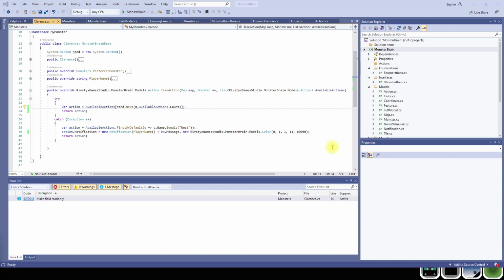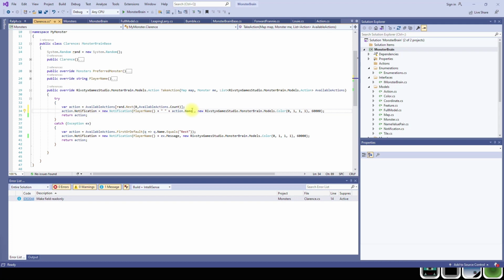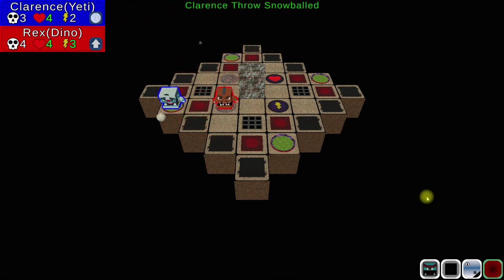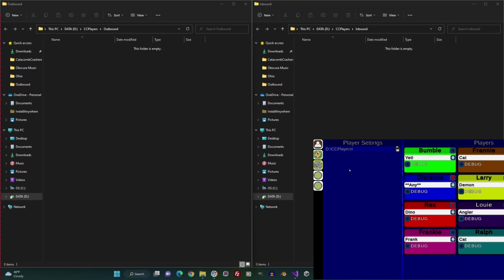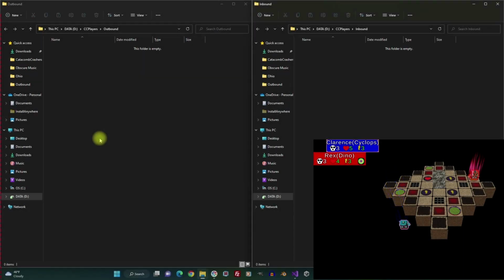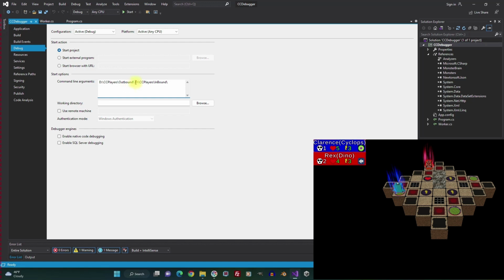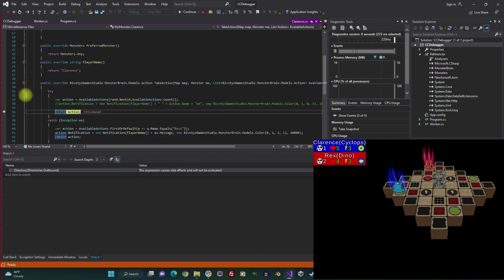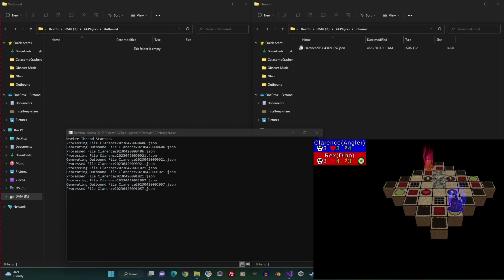Notifications and Debugging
This video shows the various debugging features of the game. Since this game is for developers as well as players it is important for monster creators to be able to debug and test their monsters as needed.  We have created some tools and features that make debugging very easy to do from within the game.